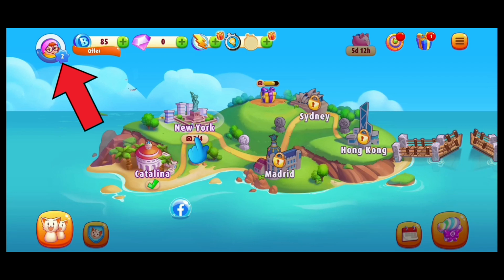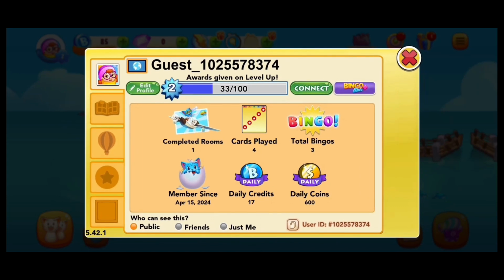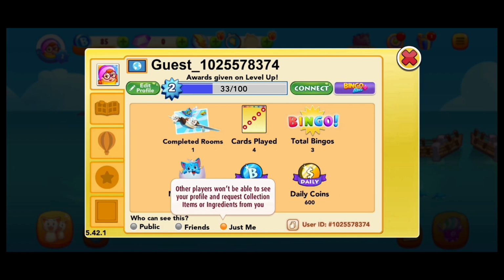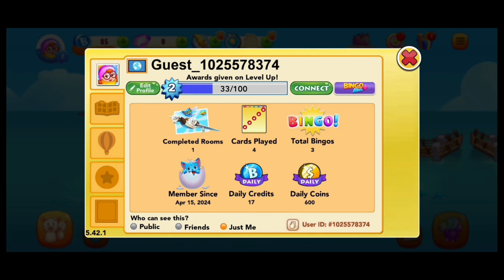How to Make Profile Private on Bingo Blitz? 2024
First, tap on the profile icon at the top left of your screen.
Now, you can see a box has appeared. At the bottom of this box, you can see "Who can see this?"
Now, other players won’t be able to see your profile and request the items in your collections.
And that's it! This is how you make your profile private on Bingo Blitz.